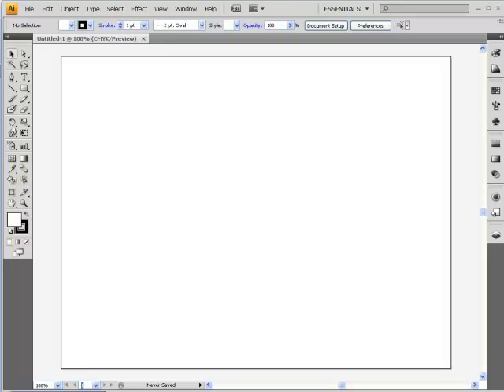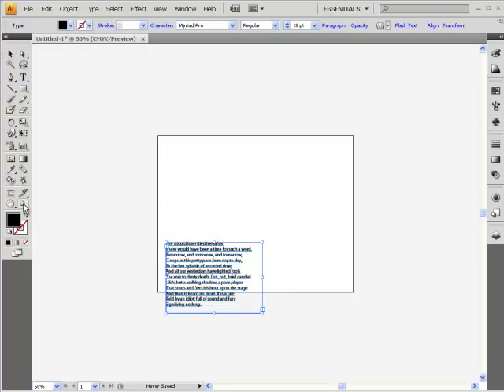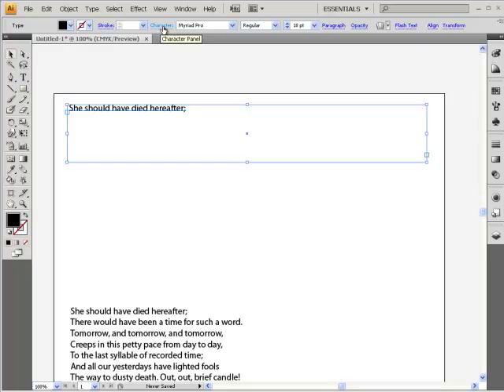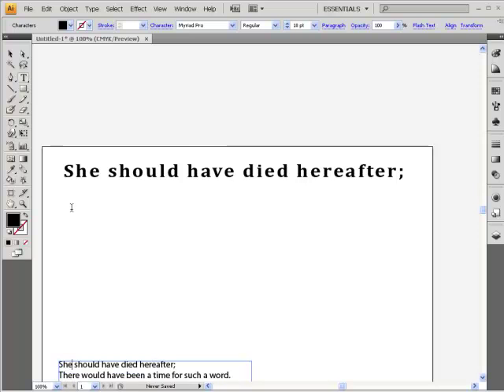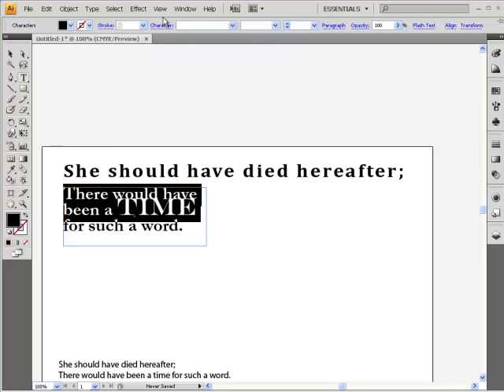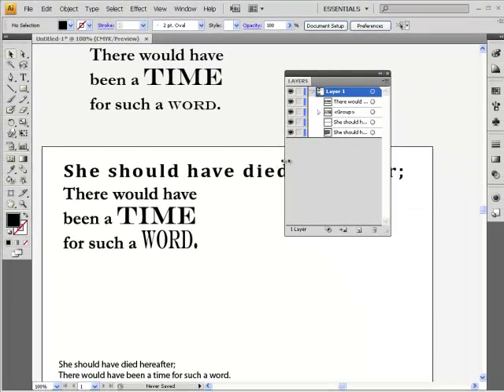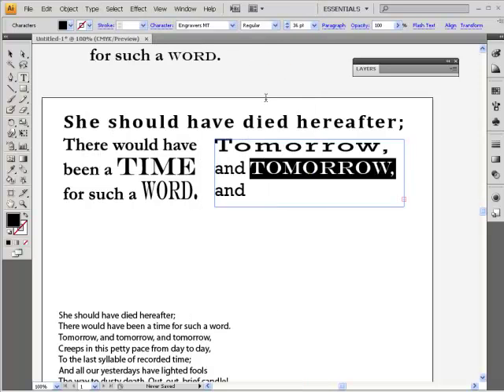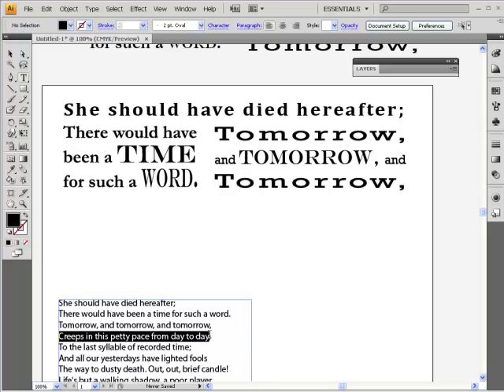Typography Tutorial #1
Setting up a typography poster in Adiobe Illustrator